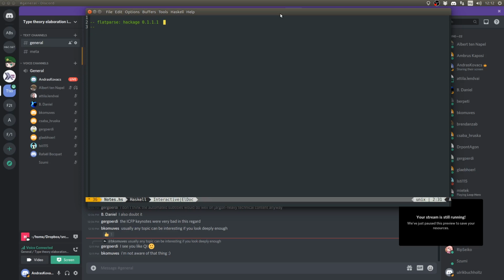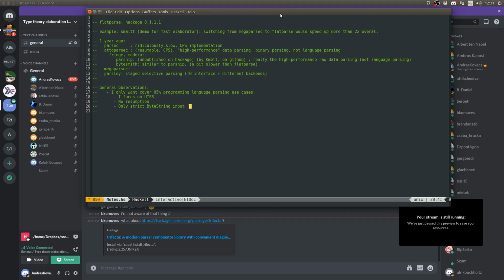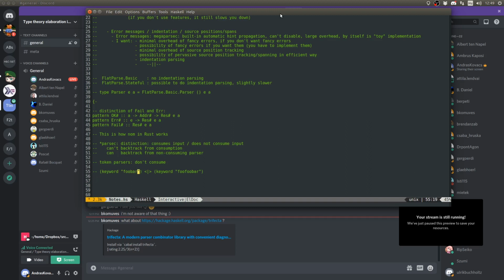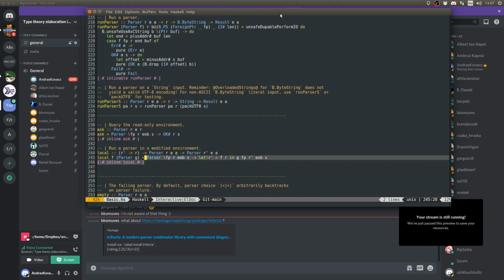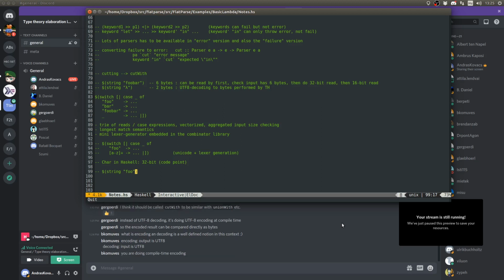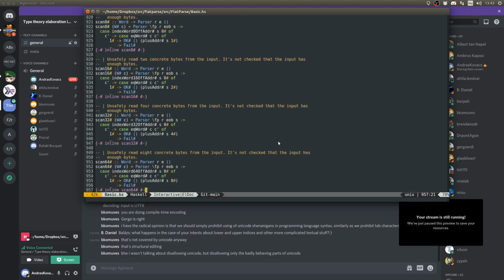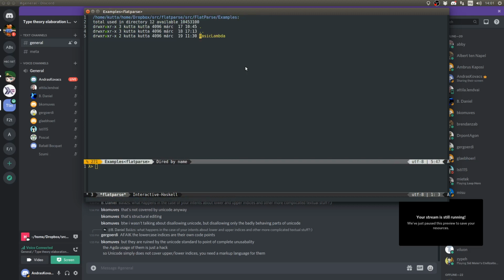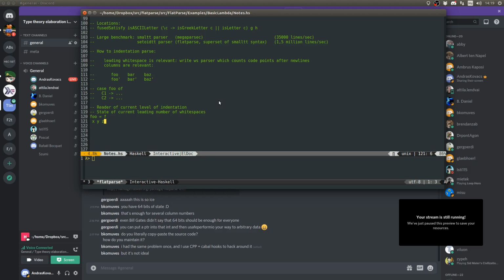Parsing in Haskell with flatparse